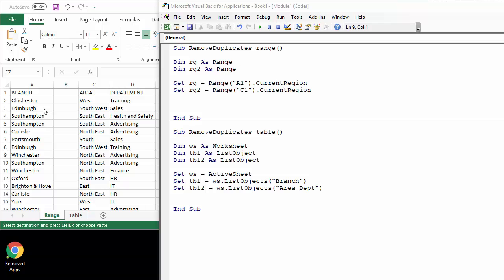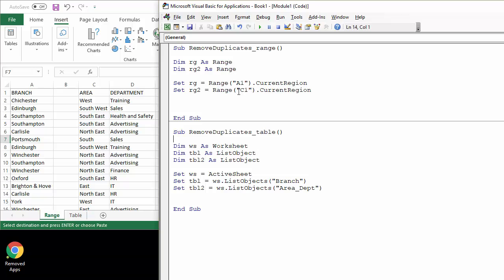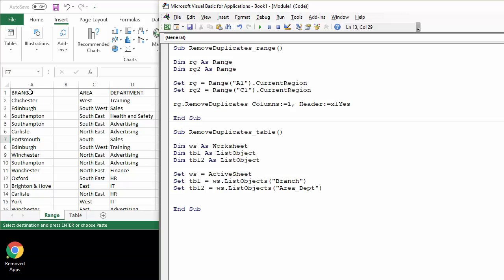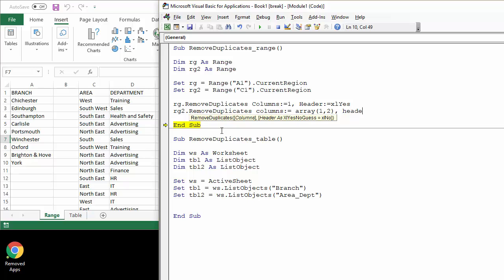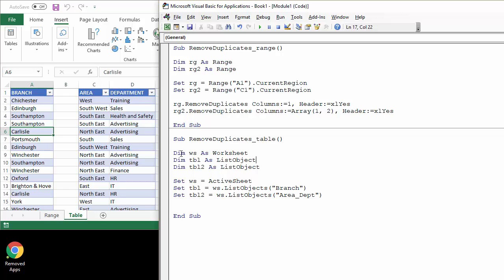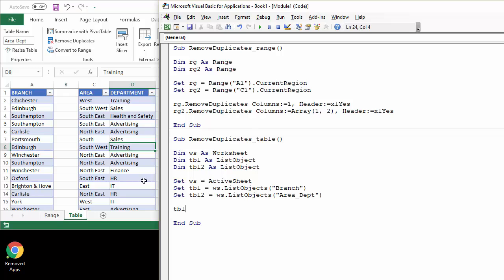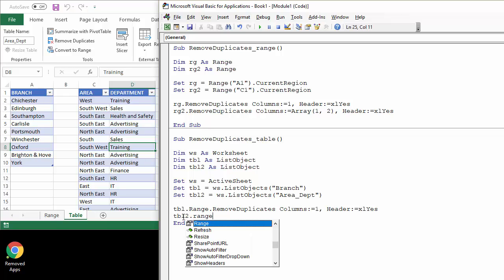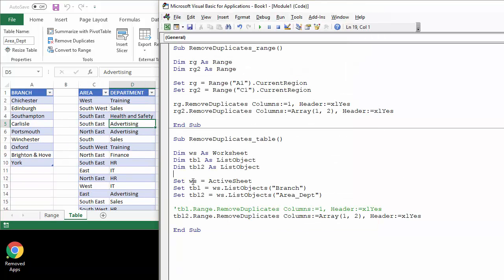Excel VBA Code to Remove Duplicates from Range or Excel Table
This video tutorial details the VBA code needed to remove duplicates from a worksheet range or from an Excel Table.  The examples include a single column dataset and a multi-column dataset.